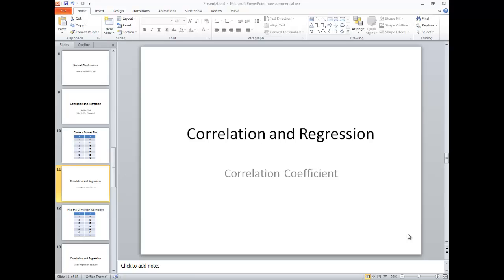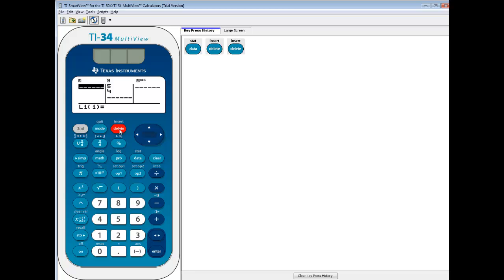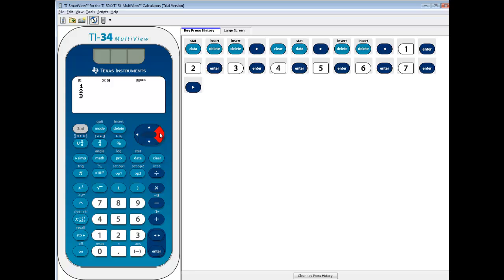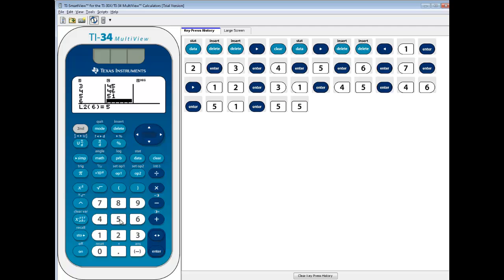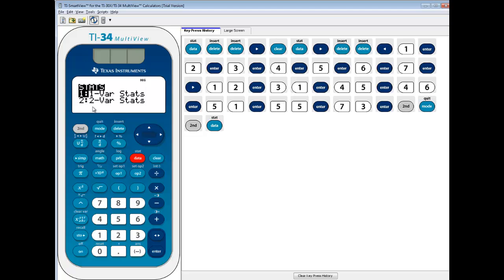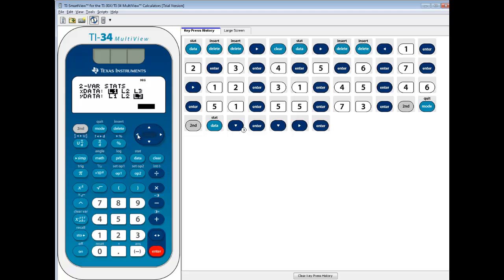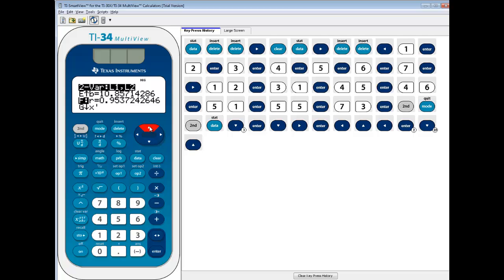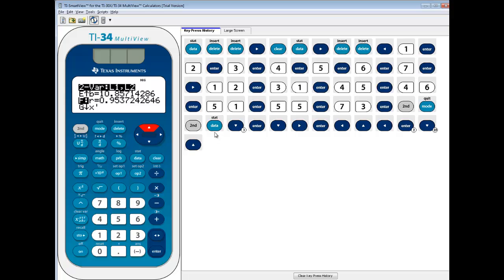TI-34 MultiView - Correlation and Regression - Correlation Coefficient